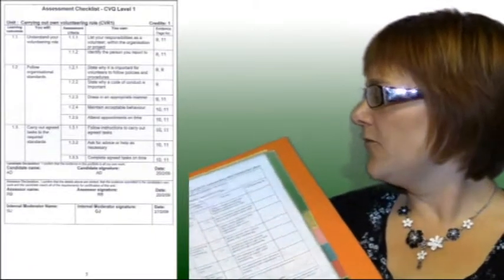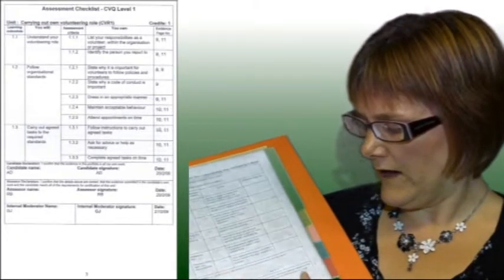ASDAN Intro 1.wmv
Introduction to SAVO's Community Volunteering Qualifications courses.